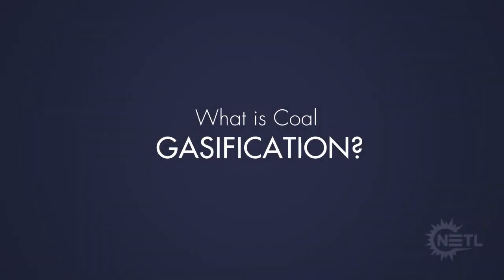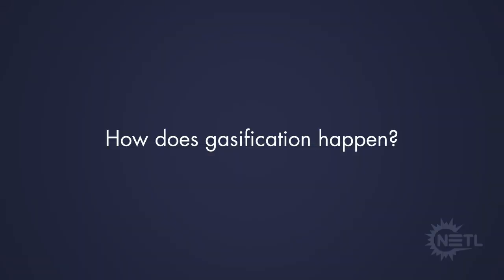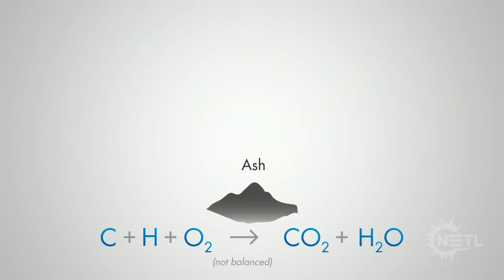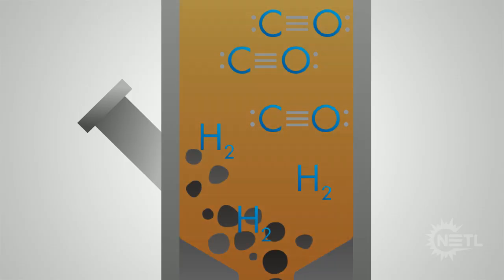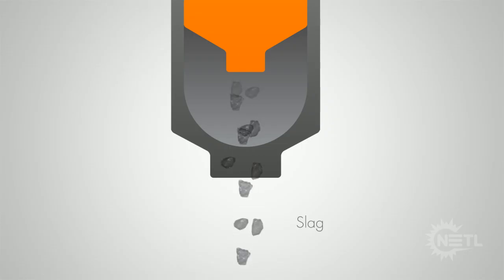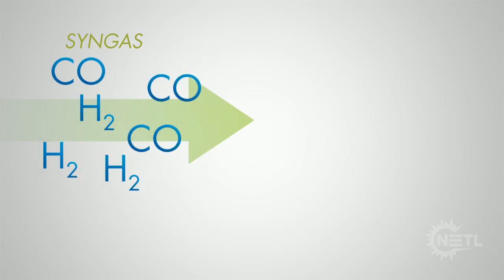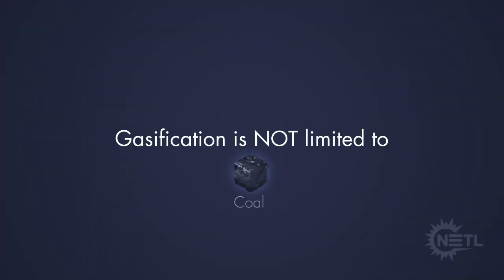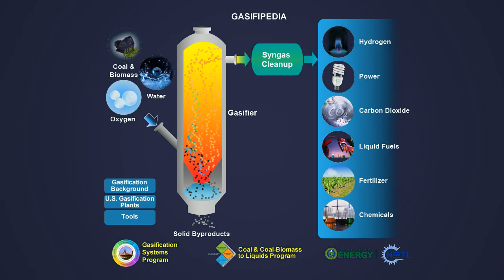Gasification Animation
A short explanation of coal gasification